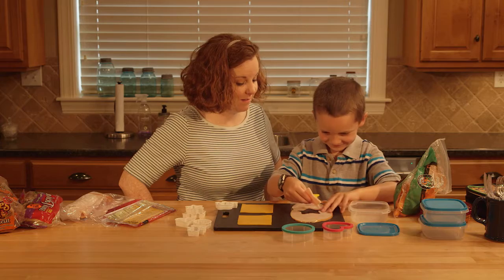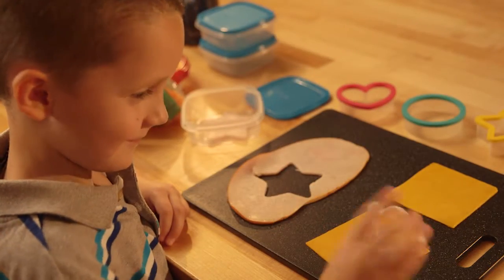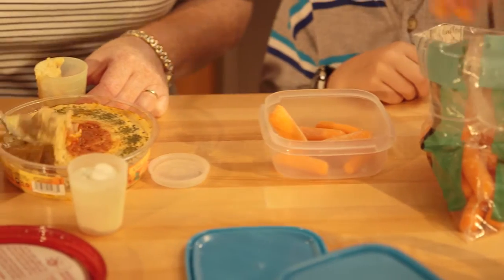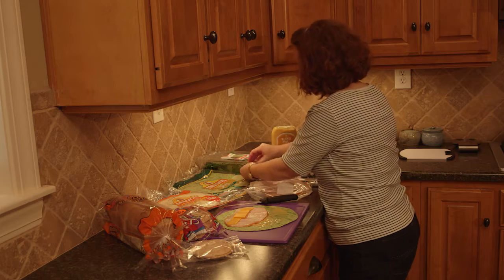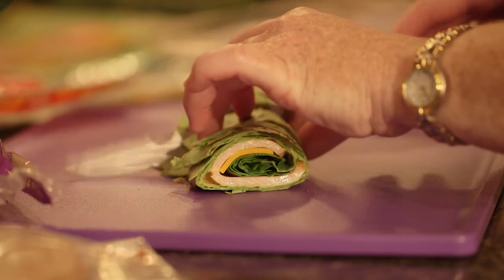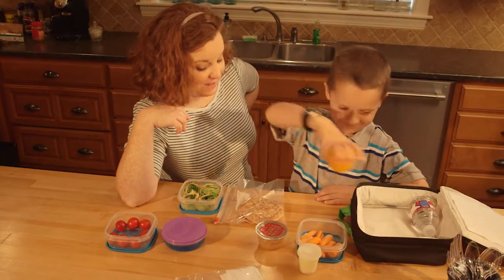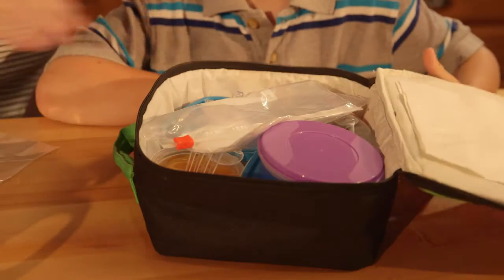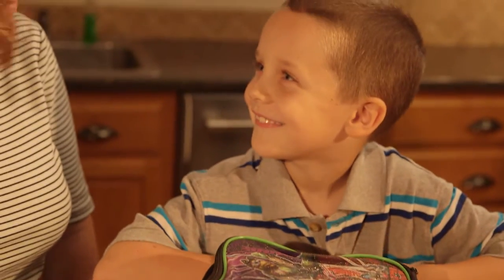Back to School Lunches August 27, 2017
Back-to-school is now in full swing, and that means another year of making school lunches. In this week’s episode of The Food Factor, MSU Extension agent Natasha Haynes gives us some tips on making your kids’ school lunches fun and healthy!